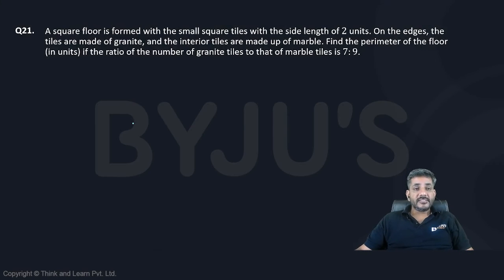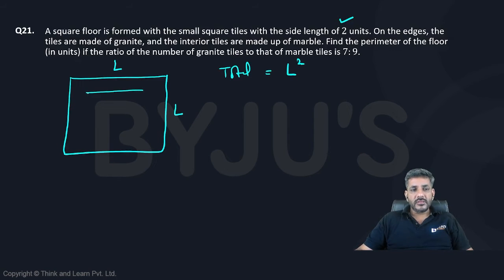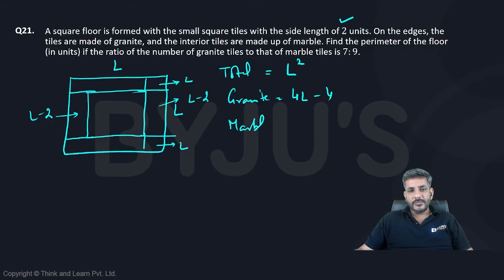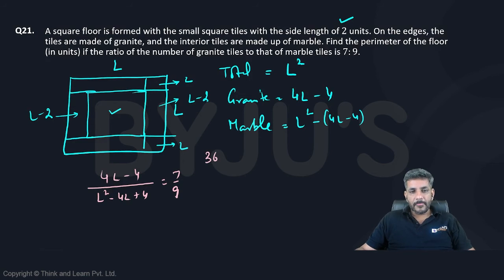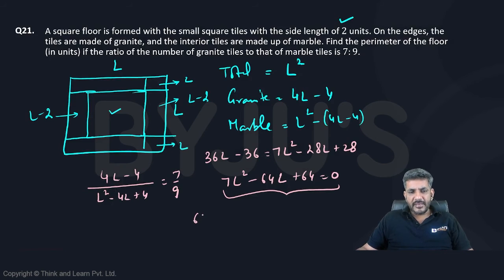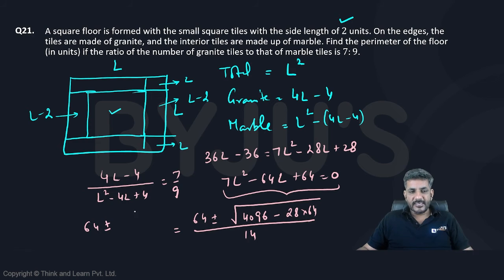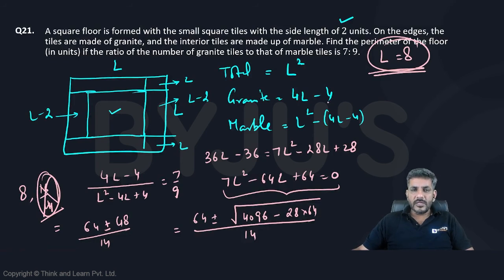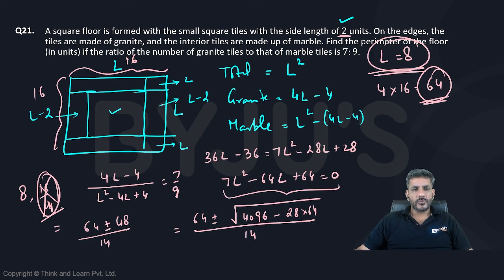CAT GNSSTHV538 QA, Mock 9 Q21